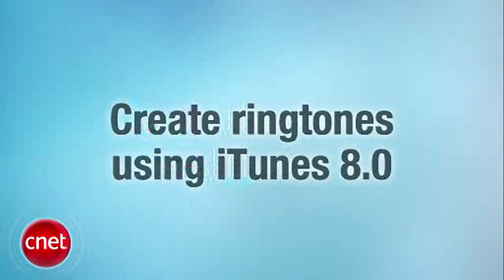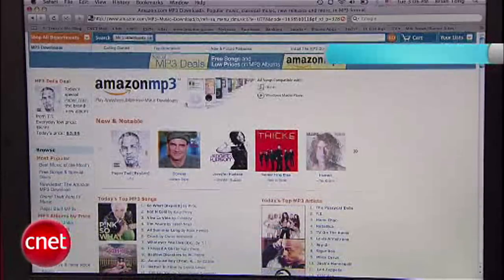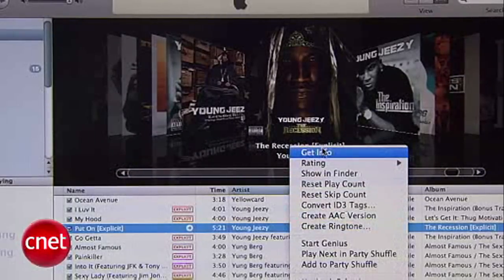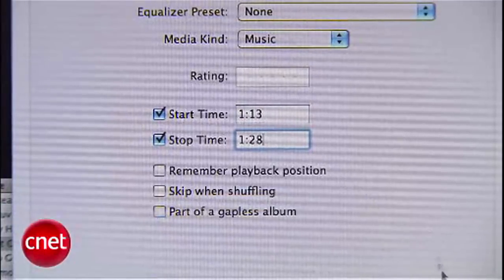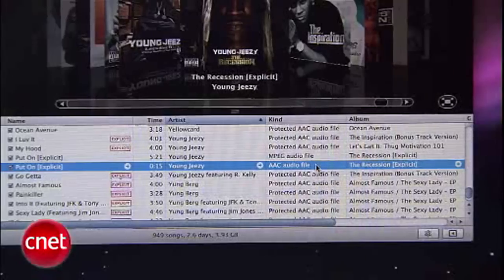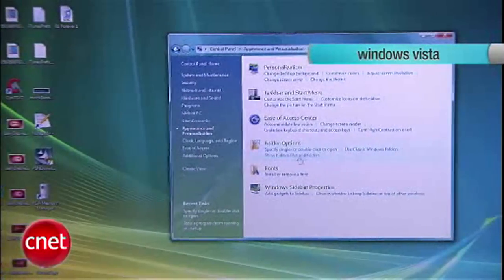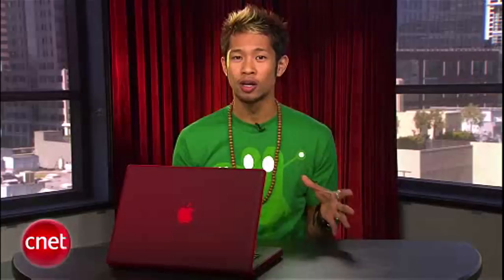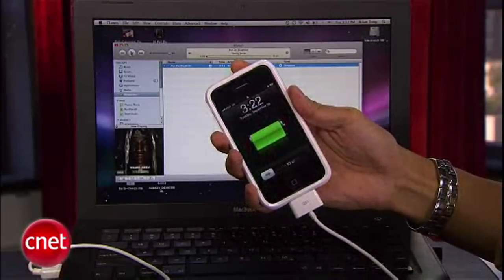CNET - How to Create iPhone Ringtone